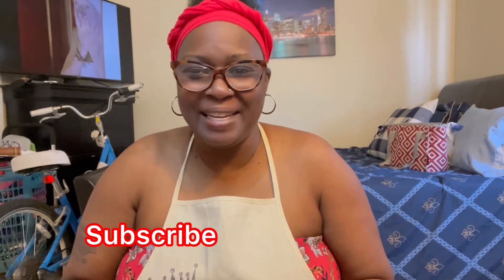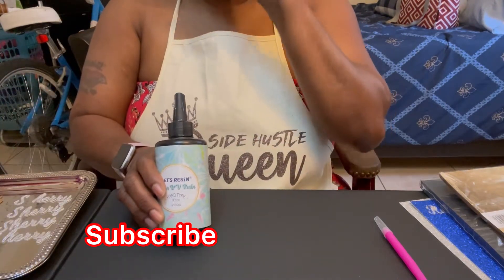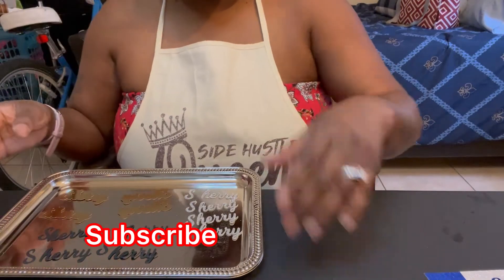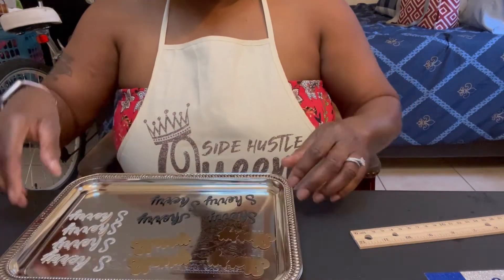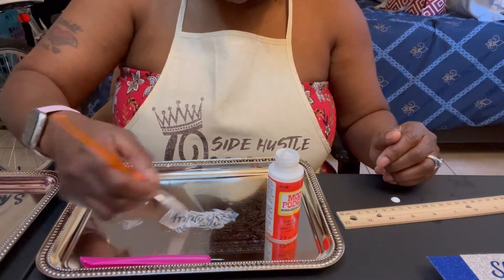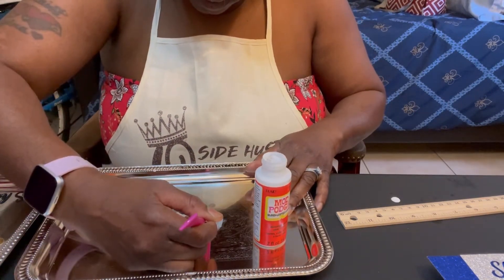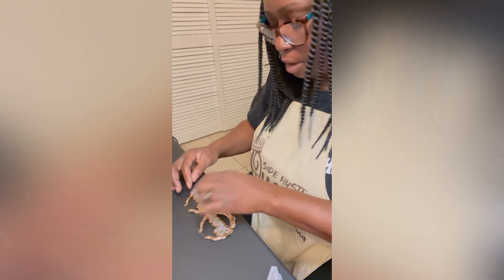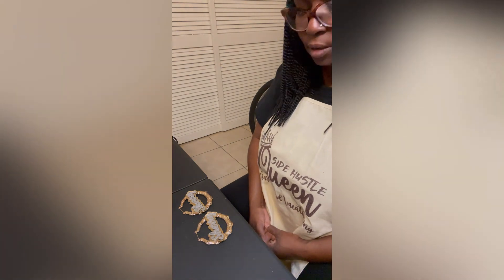2021 BAMBOO Earrings Part #2- Putting them together.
In Part 2 on how to make bamboo earrings, I'm going to show you how to put them together. Make sure you watch part #1 how I design them in cricut design space.